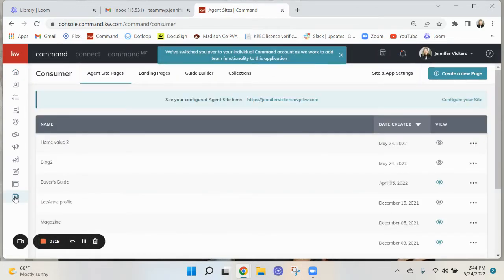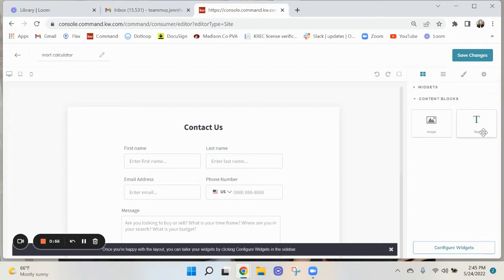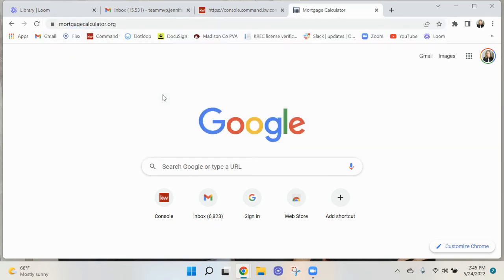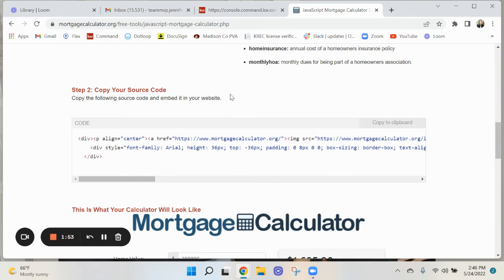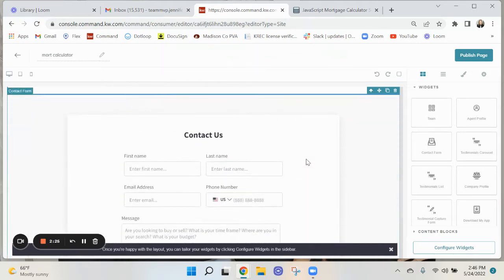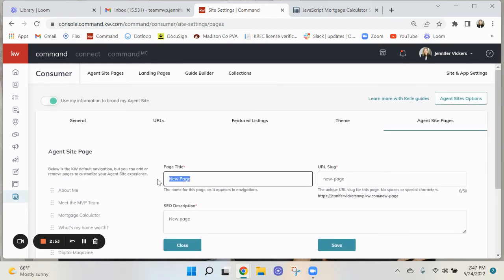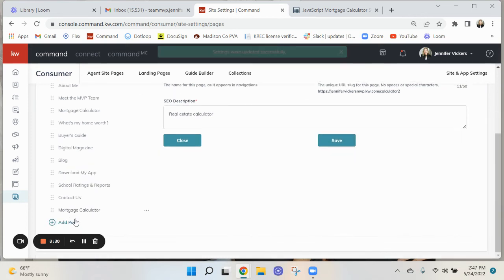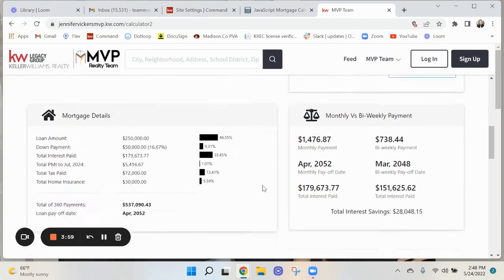Add Mortgage Calculator to KW website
Step by step process adding a free mortgage calculator to your KW website.